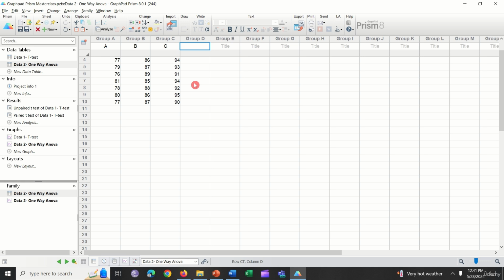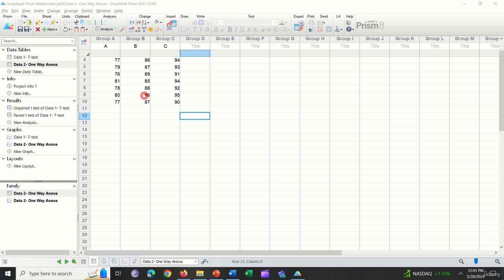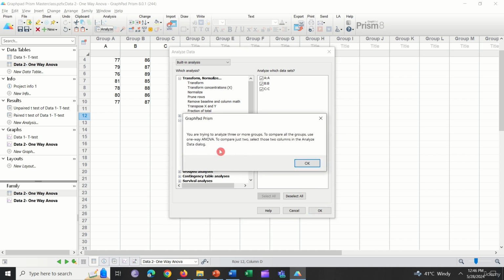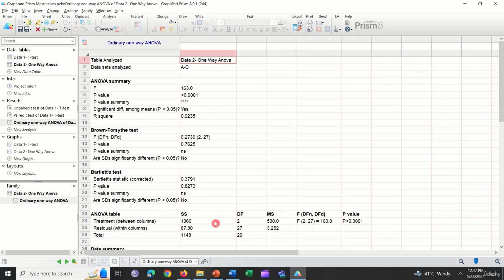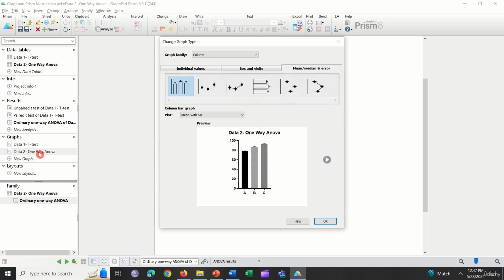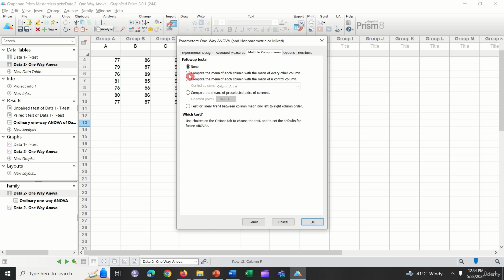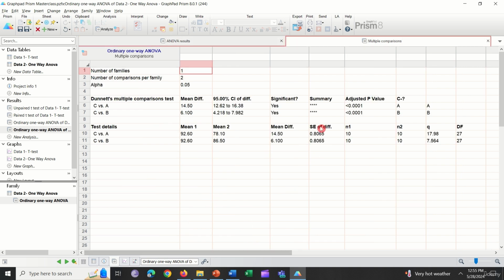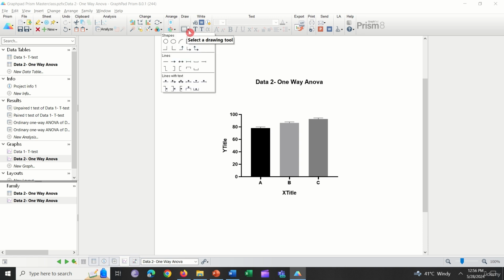Graphpad Prism 5